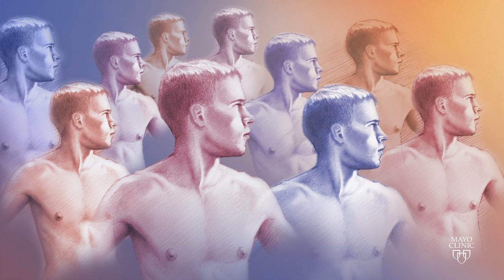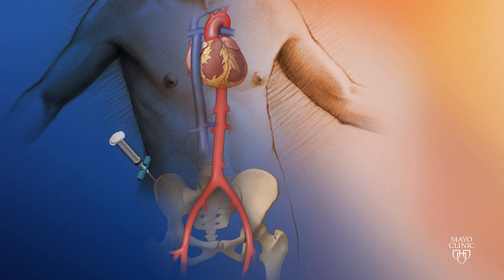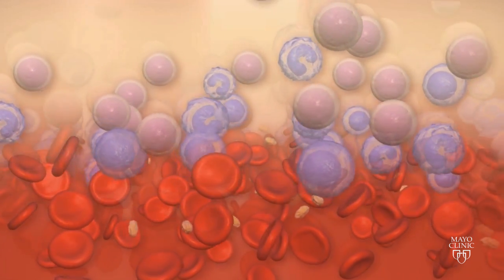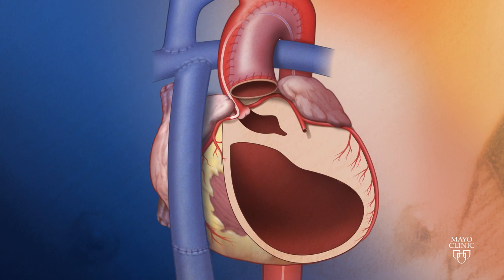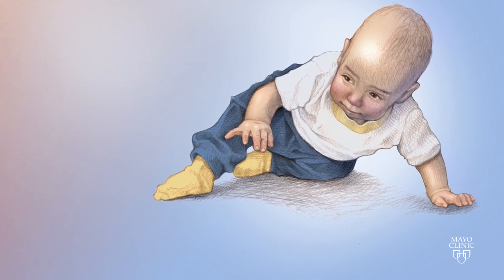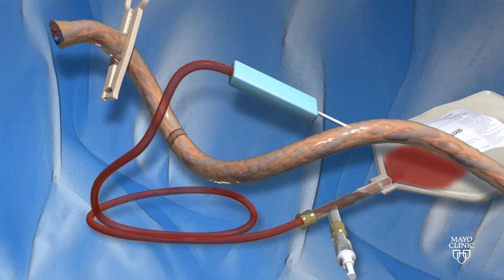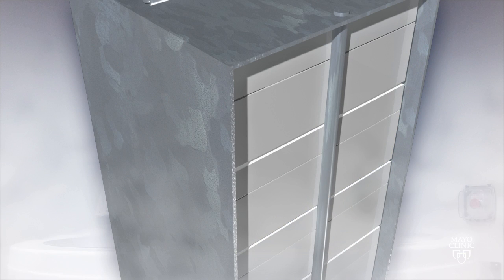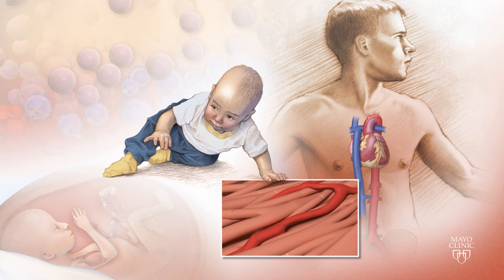New Clinical Studies Using Stem Cells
Here at the Todd and Karen Wanek Family Program for Hypoplastic Left Heart Syndrome, we are working on new ways to delay and even prevent heart transplants for people with congenital heart defects.

We are excited to announce a new clinical trial using bone marrow stem cells to strengthen the heart muscle. Bone marrow stem cells are collected from an individual, processed and then injected back into the individual’s body to help grow the heart stronger.

Our program also has another clinical study to help infants with HLHS. During birth, stem cells are collected from the cord blood and then processed. Around three months of age, during the second surgery, these stem cells are directly injected into the heart muscle. These cells act like fertilizer to help grow the heart stronger helping to prevent and delay the weakening of the heart.